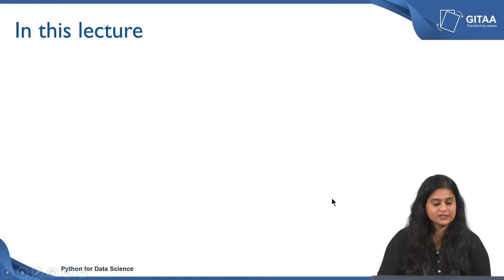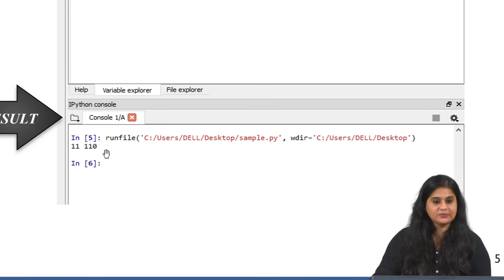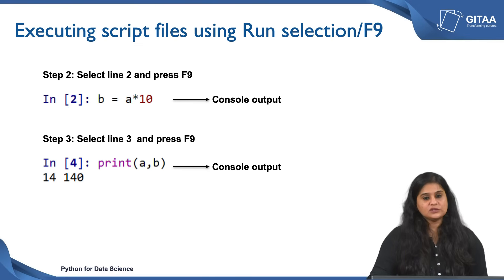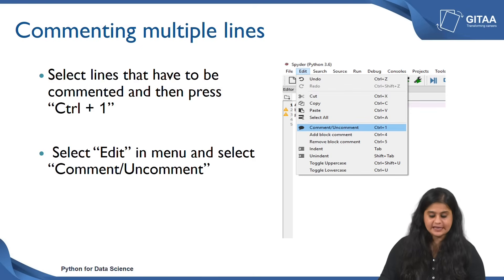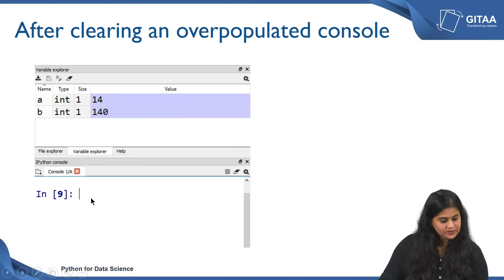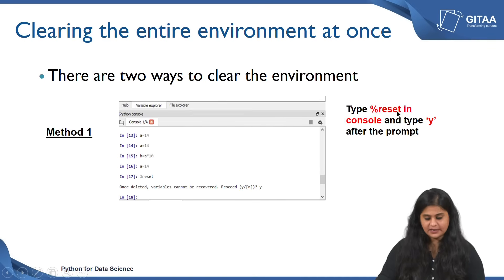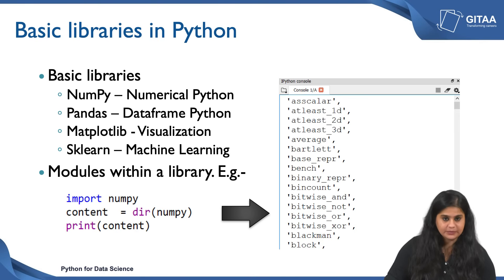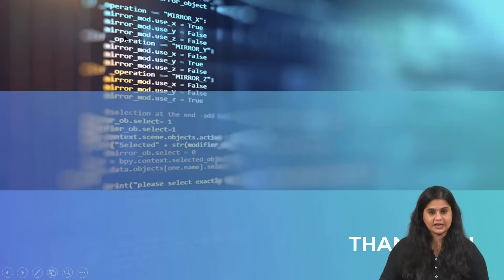#4 Introduction to Spyder | Part 2 | Python for Data Science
The video provides a comprehensive tutorial on executing Python scripts and debugging techniques. It covers running entire files or specific sections of code using the 'Run File' and 'Run Selection' commands, as well as how to interpret the output. The script also discusses adding comments for code development, clearing the console and environment variables using commands like '%clear' and '%reset', and accessing Python's built-in libraries like NumPy for data science tasks. The tutorial is designed to help users understand the basics of script execution, debugging, and environment management in Python.